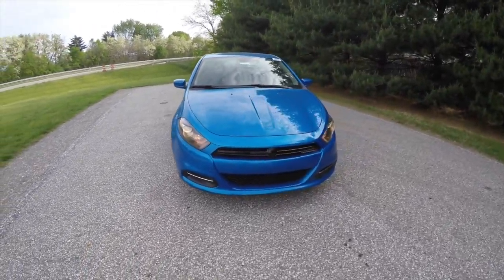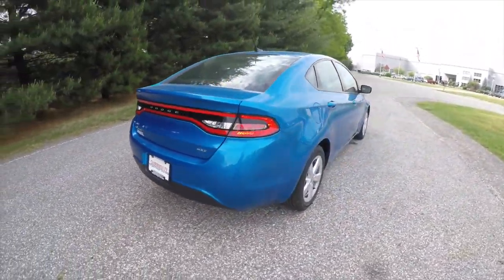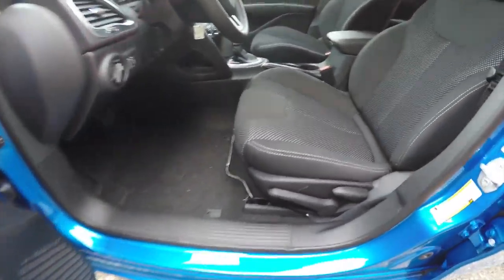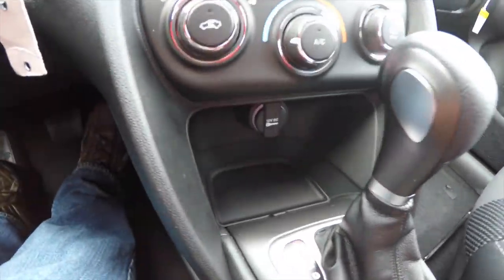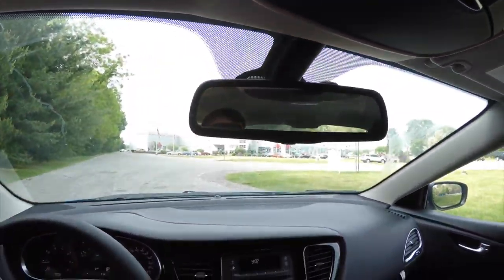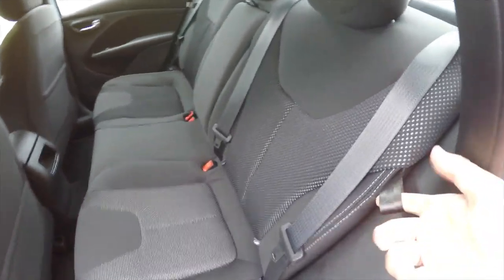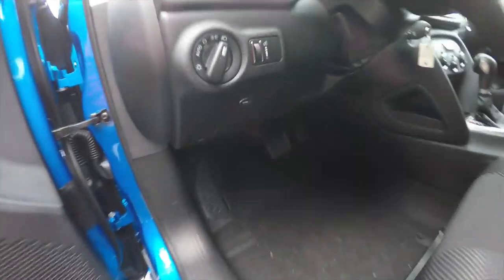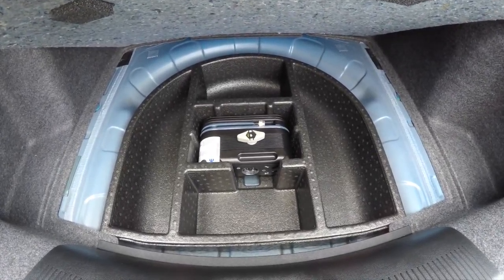2015 Dodge Dart SXT|17883